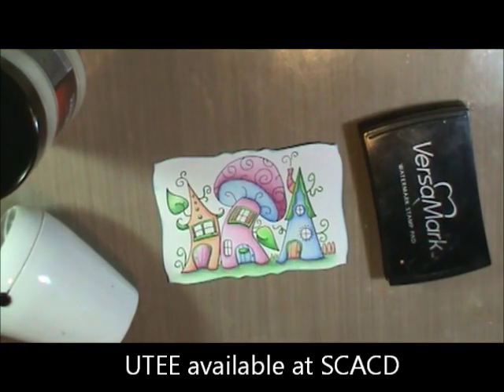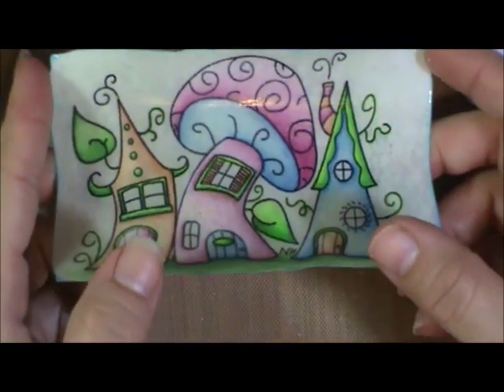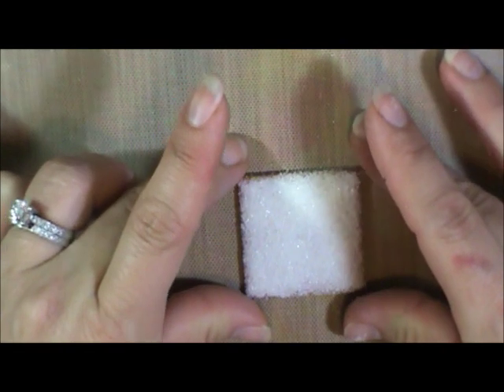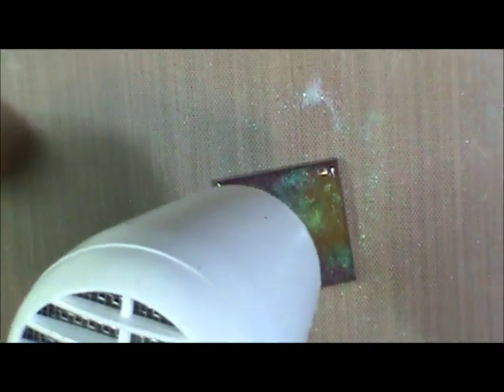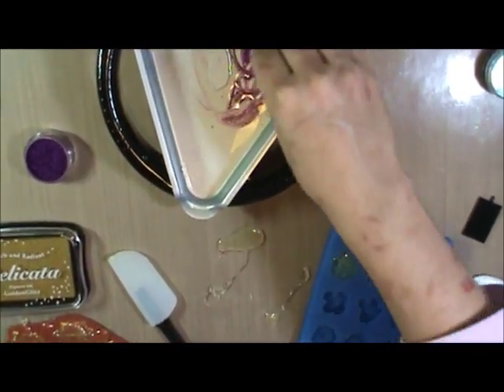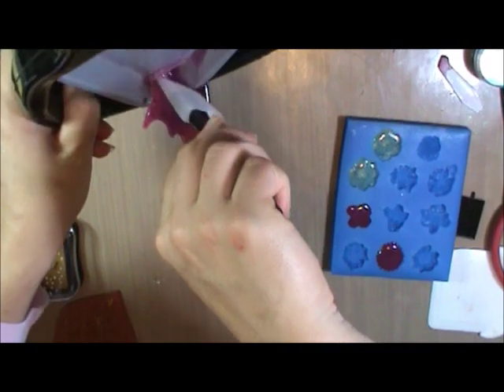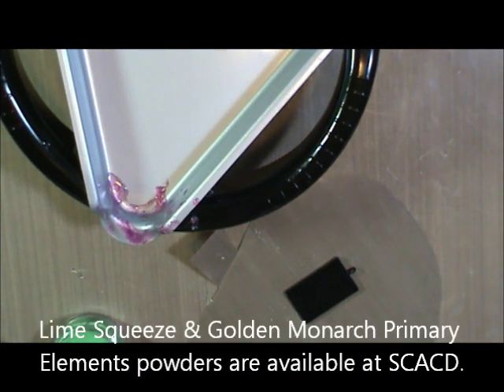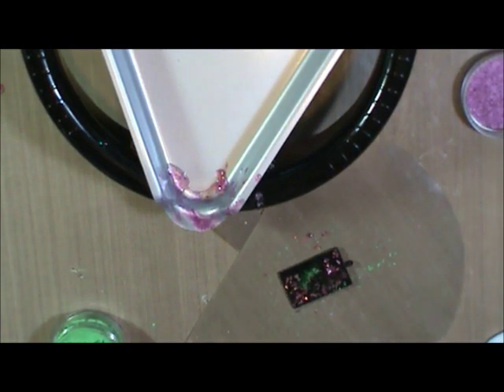UTEE techniques video for SCACD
several fun, easy UTEE techniques with products from SCACD